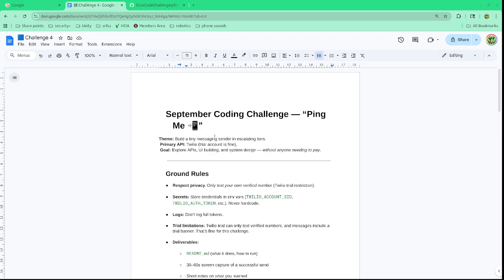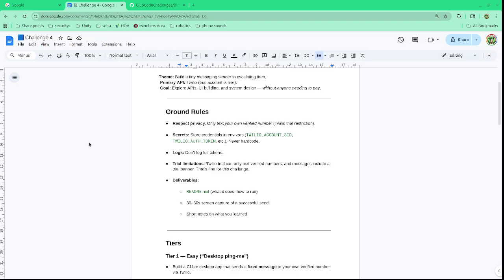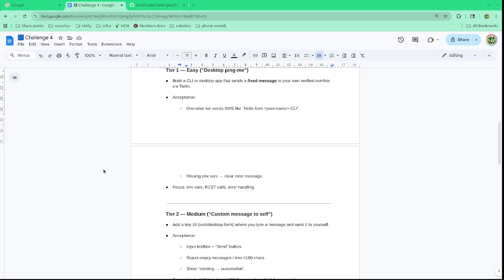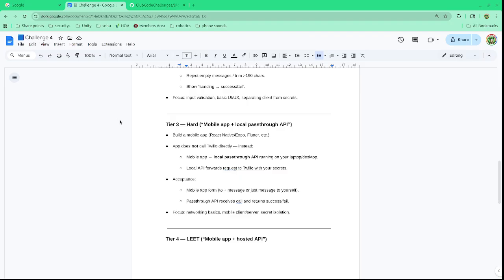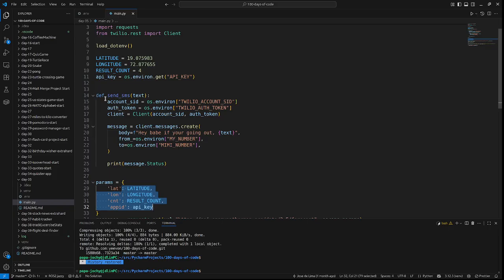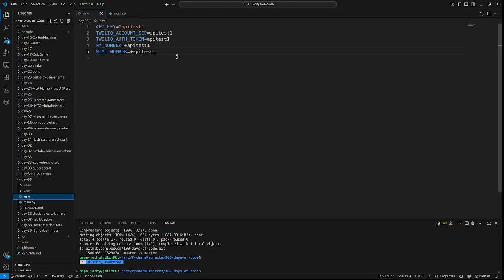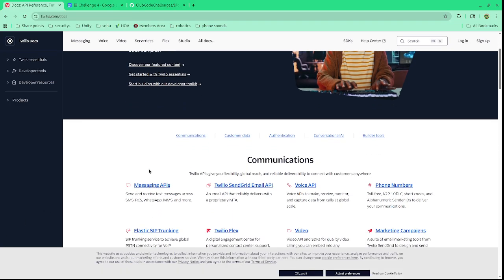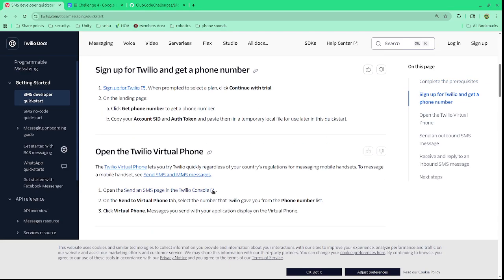Club Challenge 4